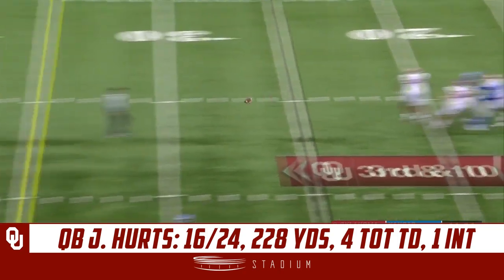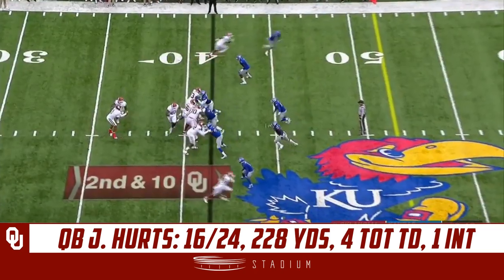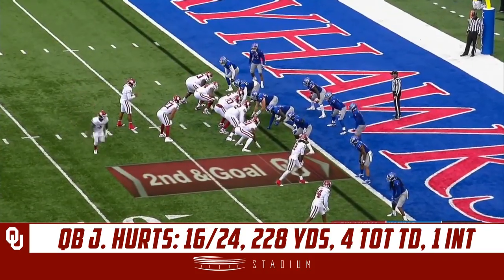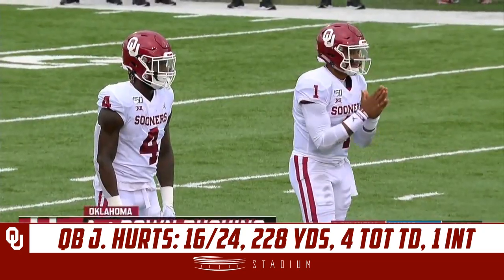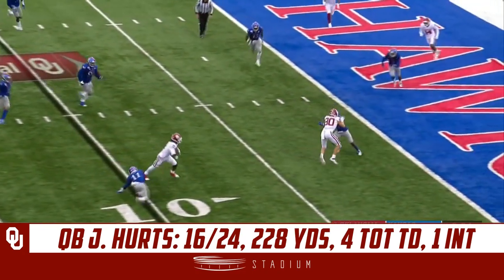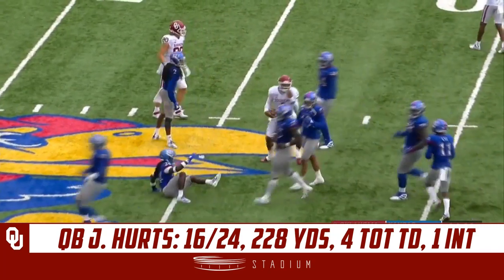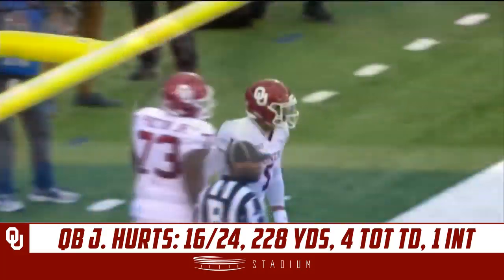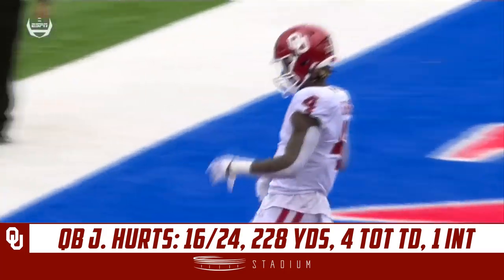Jalen Hurts Highlights: No. 6 Oklahoma vs. Kansas 2019 | Stadium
QB Jalen Hurts scored two touchdowns through the air and added two more on the ground, as Oklahoma cruised to a win over Kansas on Saturday. Catch the best from Hurts' day in this highlight reel.